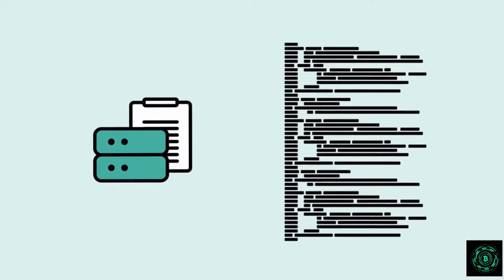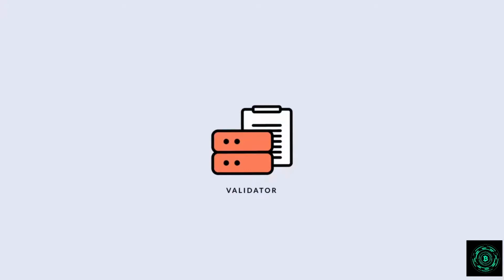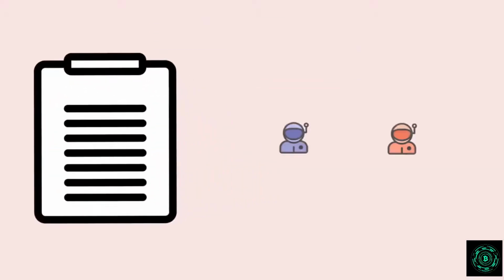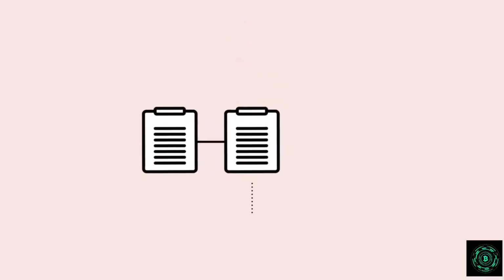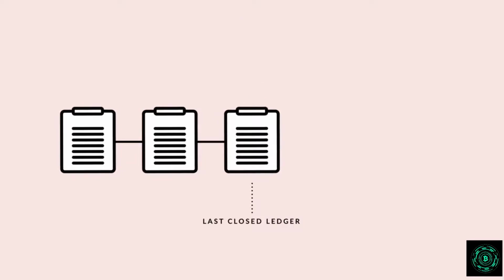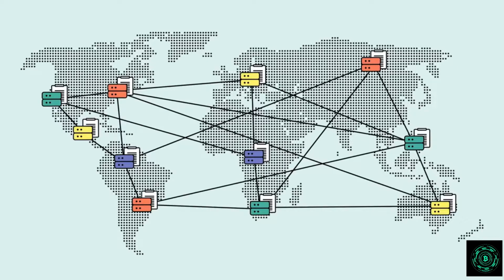Stellar Nodes, Network, and Ledger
For centuries, people have tracked information using a ledger: a simple chronological list of data. Bushels of wheat. Hogsheads of wine. Deaths from plagues. Deaths from curses. Days since all those locusts. How many witches in town these days. Ledgers!

As the scope of human activity has expanded, so have ways to track and synchronize data. Last century, information became (primarily) digital and our collective ledgers moved from paper to computers. This opened up many new possibilities, and databases—systems of enhanced, interrelated, electronic ledgers—were invented to harness the power of this new paradigm. Information was suddenly searchable, sortable, shareable, and transportable.

Today, databases underpin nearly every digital service. But the database’s origins in the pre-internet, pre-global era have begun to limit its usefulness, or at least call into question its ubiquity. Databases need a central authority to maintain them, and that authority has absolute power over what the database contains. For example, if Facebook wanted to change your Instagram to be just pictures of awesome swords, they could do that, unilaterally. You would just have to accept the swords. Or if a bank wanted to deduct 100 dollars from your checking account, they could do it. There, you’d surely notice and complain. But what if they only took a penny a day?

As the world has become more connected and our interactions more digital we’ve needed something more resilient and more collaborative, something that will work at scale but not be subject to any single political ideology, personal motive, or corporate incentive, to manage our data.

Invented in 2009, blockchain is an answer to that need.

Blockchain is a method for keeping data synchronized across multiple, independent stakeholders. Where a traditional database is perfect for tracking records for a single entity, blockchain allows a group of entities, who might be unrelated and who might all have an incentive to alter their shared data, to agree on and maintain a single dataset.

Since the incentive to edit data in your own favor is very strong in financial systems, blockchain has so far been most useful for tracking money. Here’s the generic idea of how it works.

The Basic Idea Behind Blockchain
First, computers that want to share data join together on a network by running the same blockchain software. As data comes into the network—for example, as people spend and send money—the data is grouped together into “blocks” for verification. Then, on a regular schedule, usually every few minutes or even every few seconds, the connected computers vote on the current block of data, saying, in effect, “yes all this looks good to me” (or not). If the current block is rejected, then the network will vote on it again when the next block is submitted. If the current block is accepted, meaning the network agrees the data it holds is valid, it’s appended to the system’s entire past history of validated data blocks. So the data is “chained” together. Eventually, a long, connected chain of blocks forms.

This chain is stored on each computer on the network, and the appending happens using cryptographic functions that make it easy to tell if any past transaction has been altered in even the slightest way. So each time a block of data is added, the integrity of all previous data is, in effect, confirmed by the whole network.

If you wanted to cheat and, say, alter any past transaction (so, say, you have more money than you are supposed to), you’d have to somehow alter the histories across all the independent computers on the system. Or join the network with enough new computers to vote your cheats into “fact.” This is called a 51% attack. In large systems like Bitcoin, such an attack would be impossibly expensive—you’d have to run too many computers. On Stellar, such attacks are impossible, by design. Submitting bad data in real-time also doesn’t work because eventually your selfish intention will be voted down and the network will agree on the right data.

As you can expect there’s quite a bit of technical detail that goes into all this. The initial paper describing the first blockchain system is ingenious, and we highly recommend reading it.

Send Stellar Here  GBVFUQTP3WE75WJQ2O574WVICSCE2ACQZUOZOGCLYUUCNDPCRMAIGLDV

Send Bitcoin Here   1PT24EgJFHJTAzG2dn5Th7GzkVAoqWeRxV